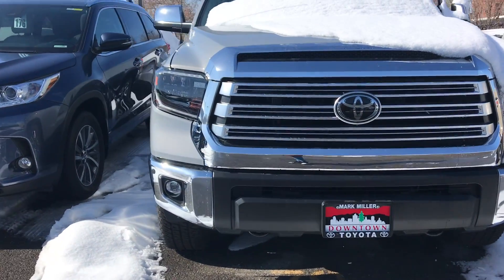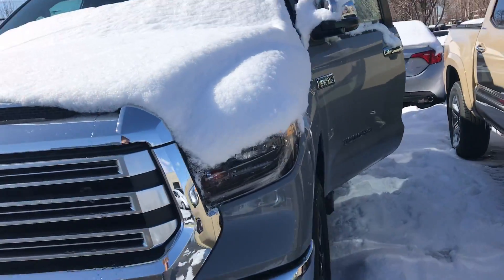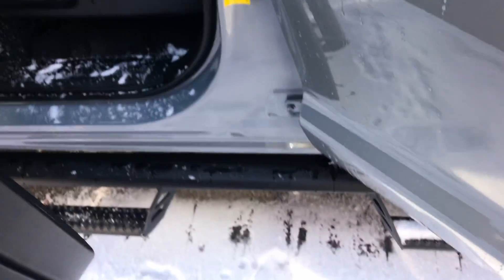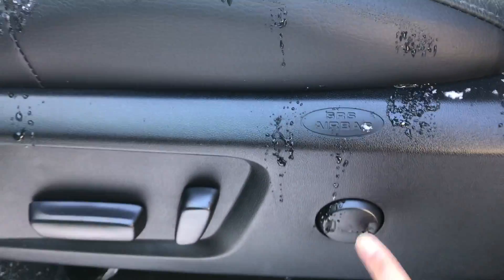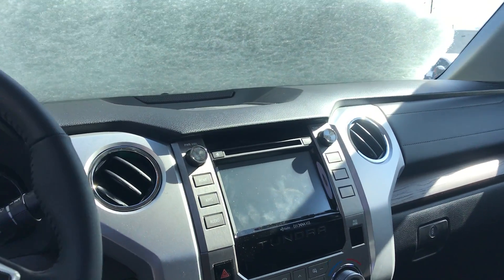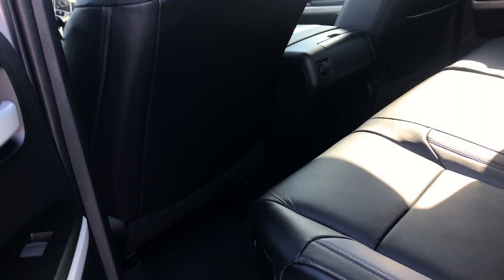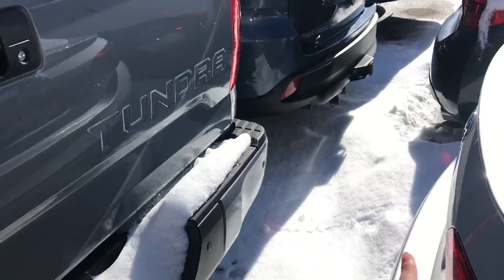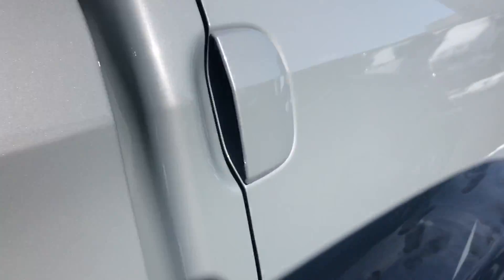2019 Toyota Tundra Limited